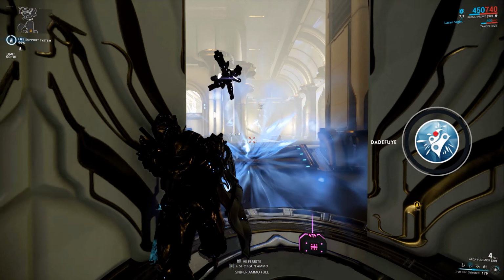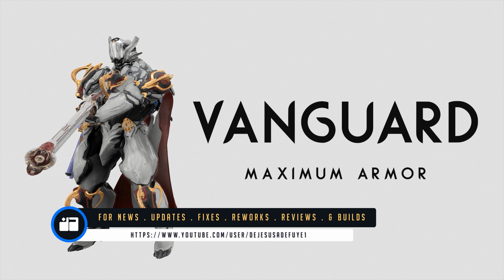Warframe: RHINO Vanguard Build | Maximum Armor